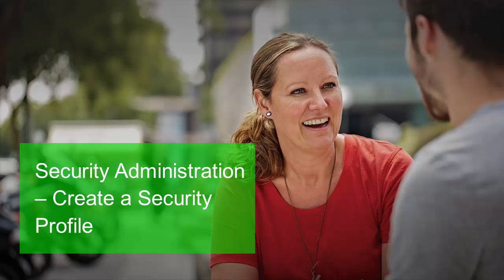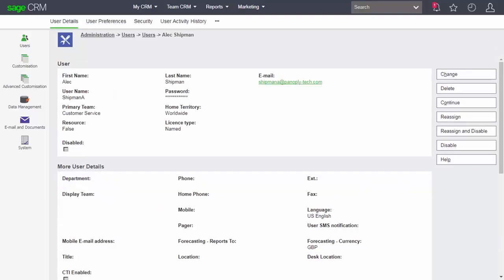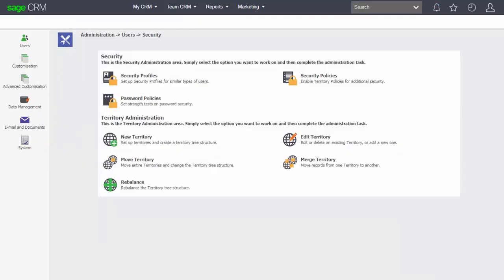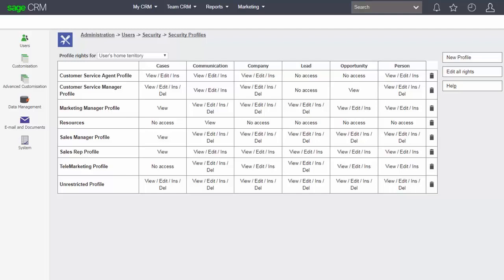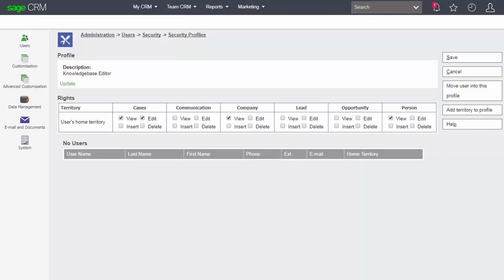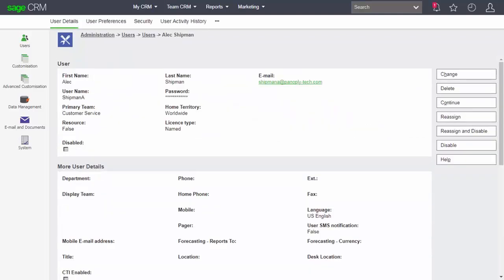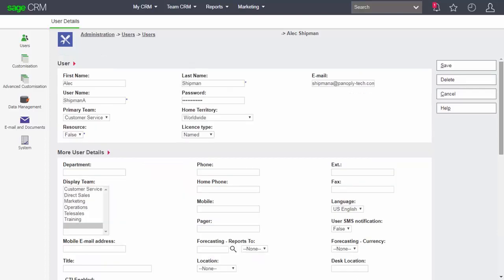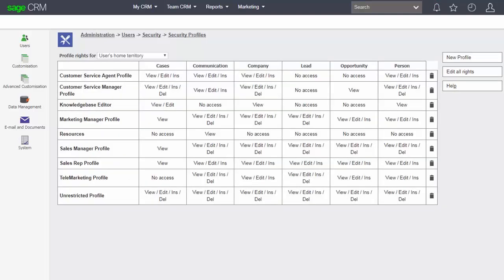Sage CRM - Security Administration - Create a Security Profile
This short video tutorial is designed to help the new System Administrator.  It is part of a series of lessons that build towards gaining the Security Administration badge.  This lesson in particular will cover the knowledge needed to understand how to create a security profile in Sage CRM.